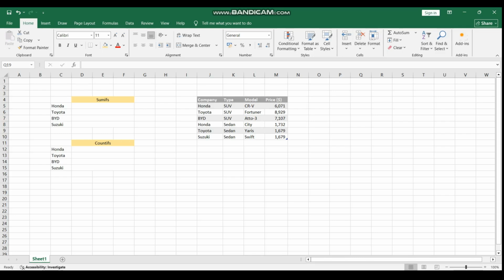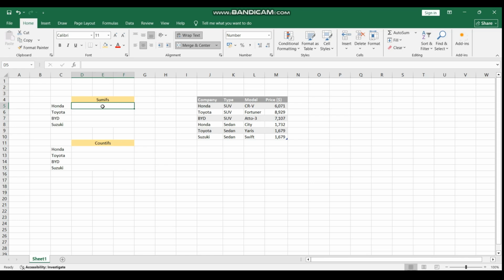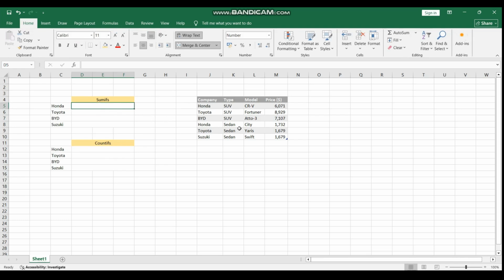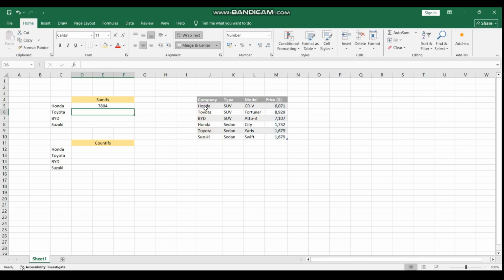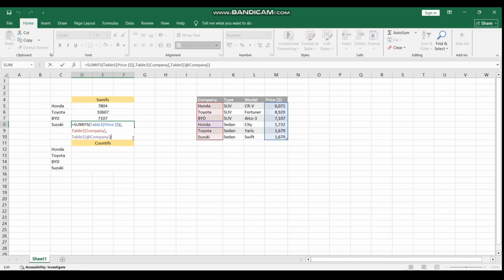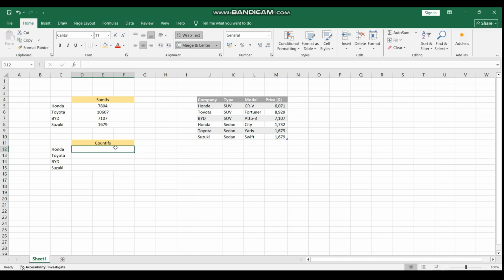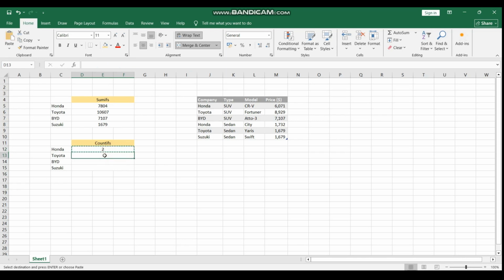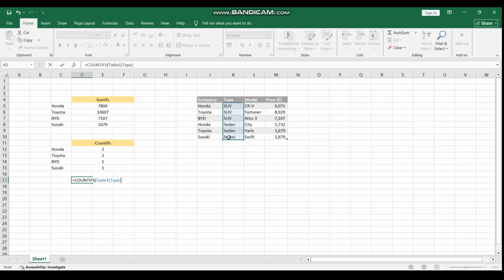Sumifs and Countifs Functions of MS Excel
This video is produced to show very simple way of using sumifs and countifs functions to sum the multiple values of one item from the table and count the repetition of strings or words in the table. These functions are handy and often used at basic level in offices working on data analysis and basic business education.